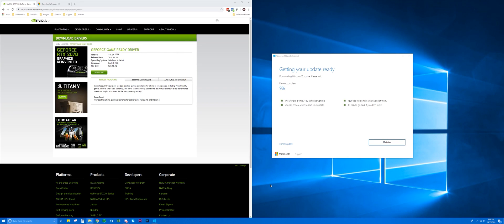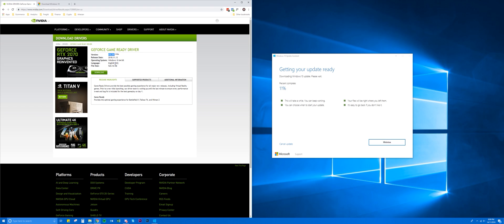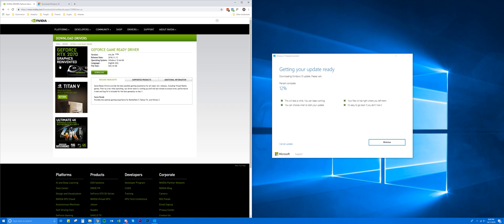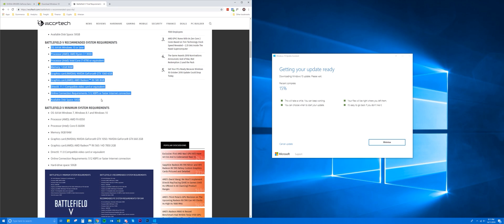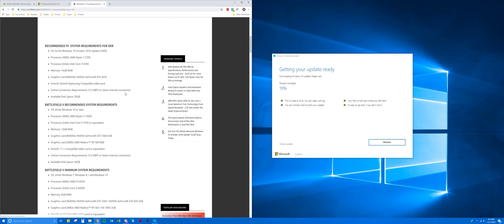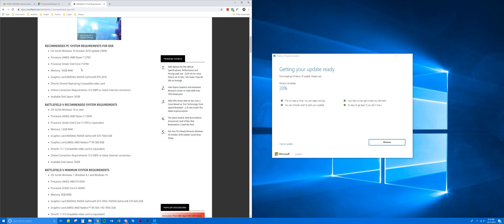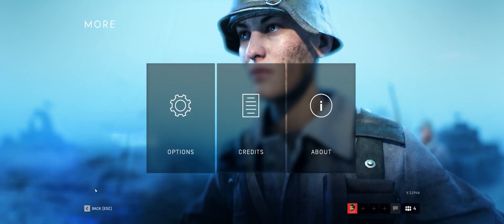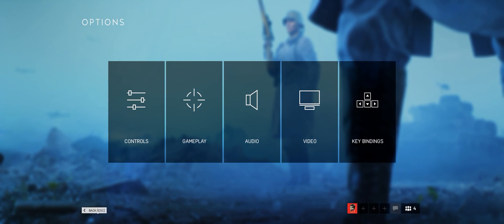What you need to enable DXR (Dynamic Real-Time Tracing) in Battlefield V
The latest patch for Battlefield V has arrived and with it comes DXR mode (Dynamic Real-Time Tracing) which has been touted by Nvidia as their latest tech of the RTX series lineup. But there are a few things you need to do to be able to use DXR mode and this video covers what is required and how to enable DXR mode.

You will need:
Windows update 1809
Nvidia 416.94 drivers
RTX capable nvidia card (2070/2080/2080ti)
DX12 mode enabled in Battlefield V

Next time we will take a look at DXR performance and discuss if the hype from nvidia is worth it.

System Specs:
CPU: i9 9900k
GPU: Asus RTX 2080 Turbo
DISPLAY: Acer Predator X34 Ultrawide 3440x1440@100mhz
MOBO: ASRock Taichi z390
RAM: Corsair 32gb 3000mhz Vengeance Pro RGB
CASE: Phanteks Evolv X
HDD: 1x 500gb SSD, 1x 250gb SSD, 1x 2TB HDD
PSU: EVGA 750W
COOLER: Thermaltake Floe Riing 360
KB: Razer Blackwidow Tournament
MOUSE: Logitech G903 + Powerplay wireless charging mouse pad
HEADPHONES: Logitech G933 Artemis Spectrum